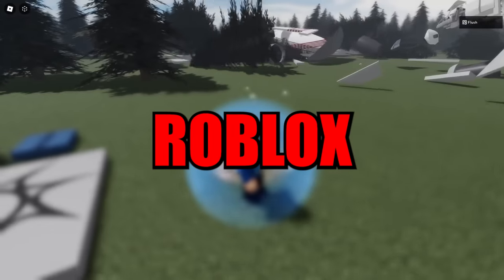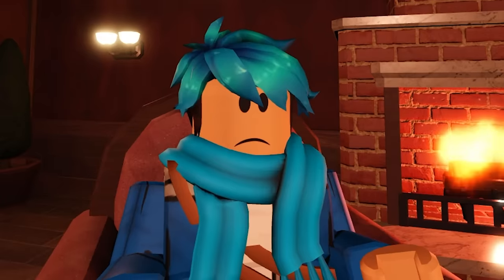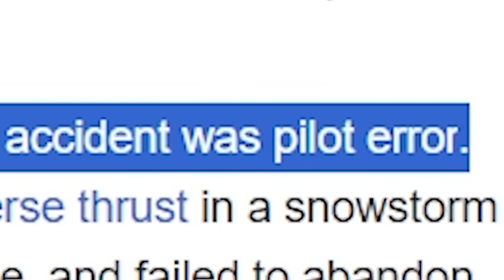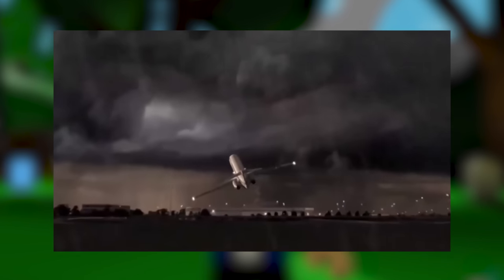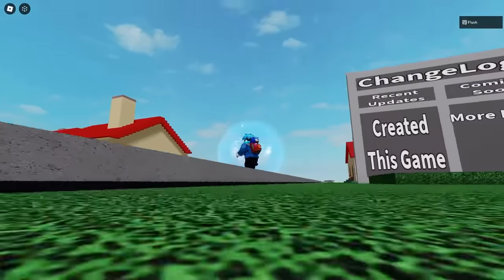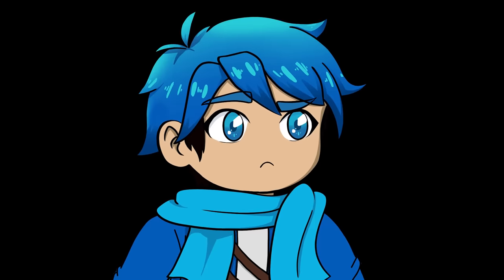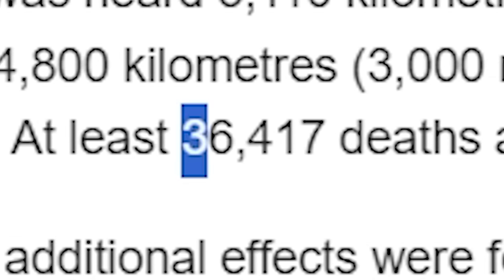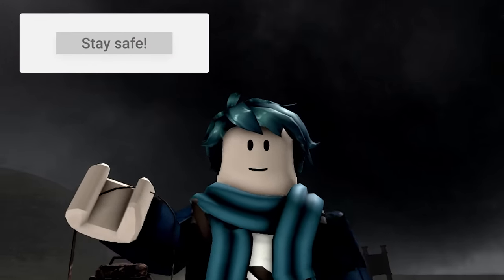ROBLOX GAMES BASED on REAL LIFE EVENTS...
REAL TRAGEDIES FOUND in ROBLOX...

Today, FLUSH will look at some of the DARKEST REAL LIFE TRAGEDIES found in ROBLOX! From PLANES crashing mid air, to VOLCANIC ERUPTIONS CAUSING MASS TSUNAMIS, we'll see what caused such TRAGIC EVENTS, and see how accurate these ROBLOX GAMES are...